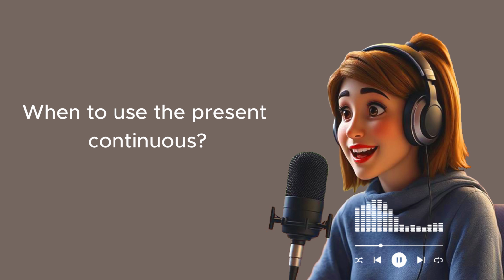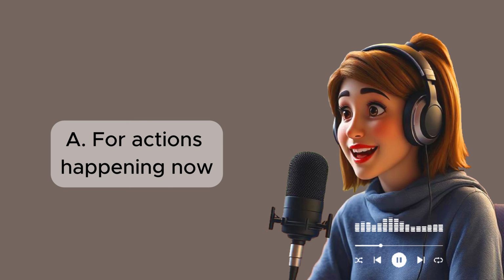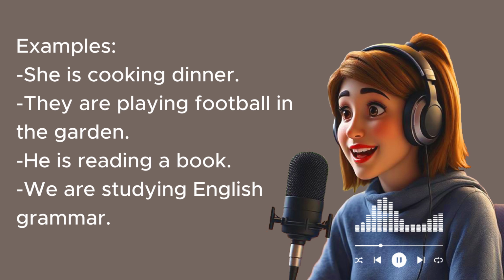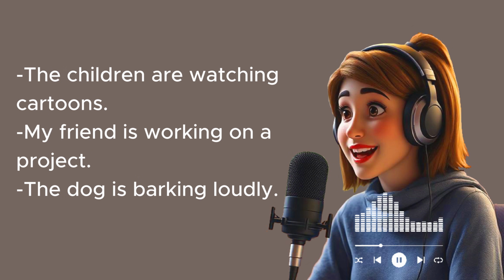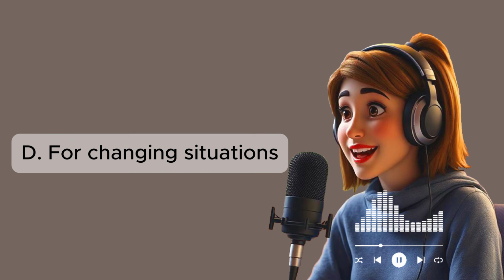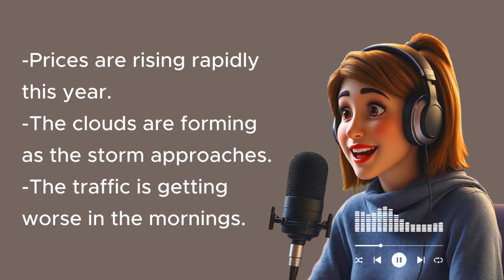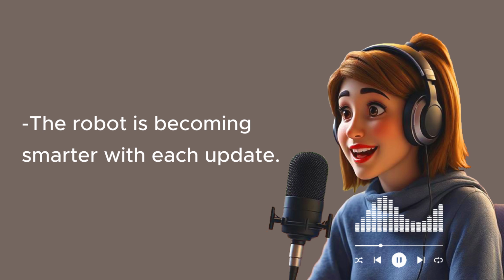Present Continuous Tense for Beginners – Rules and Examples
Boost your English grammar skills with our comprehensive guide to the Present Continuous Tense. Learn how to form and use this tense correctly with clear explanations, real-life examples, and practice exercises. Perfect for beginners and learners aiming to improve their speaking and writing skills.